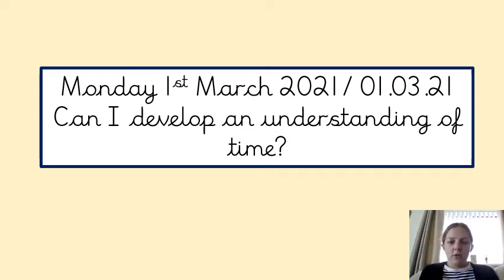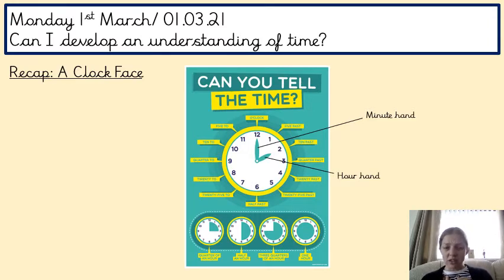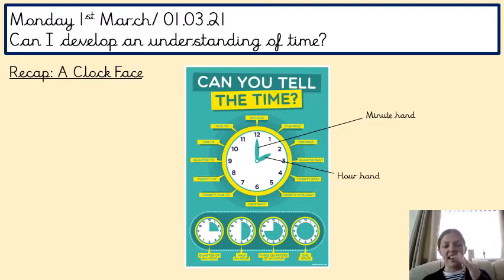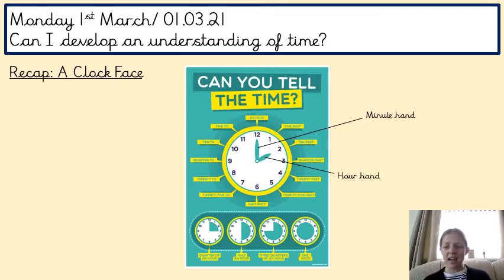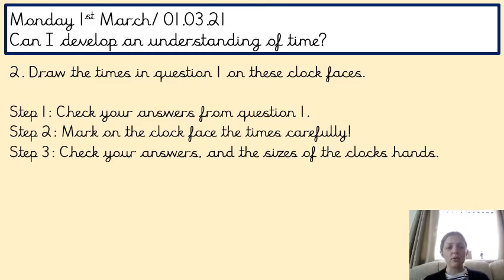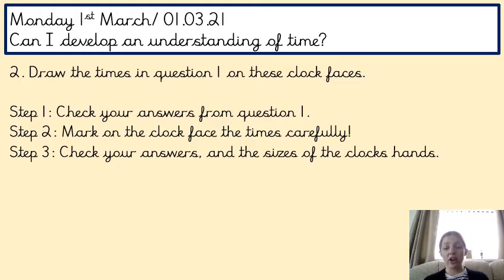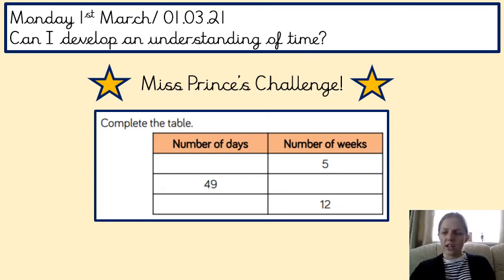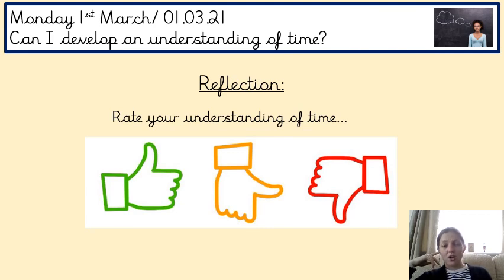1ST MARCH Y4 MATHS Y4 BOOKLET